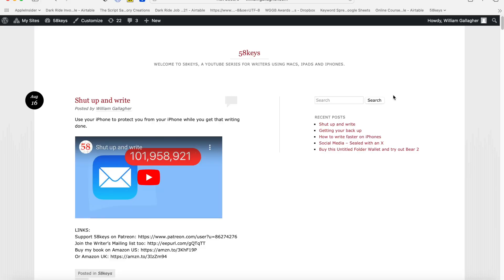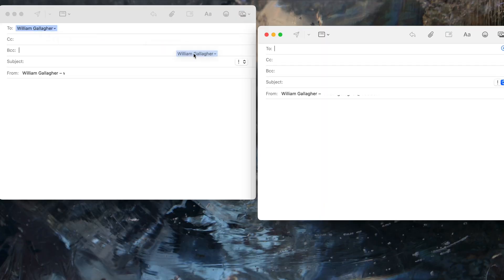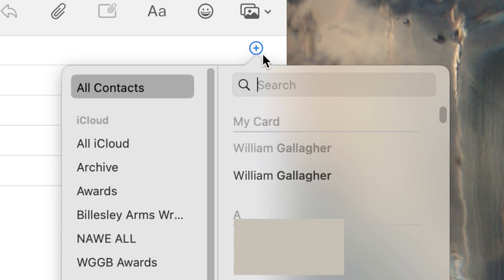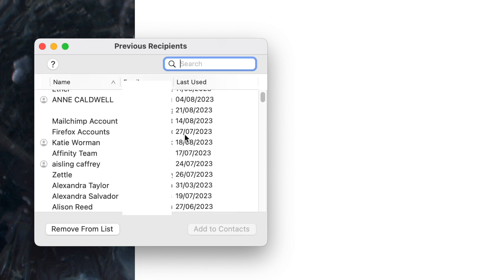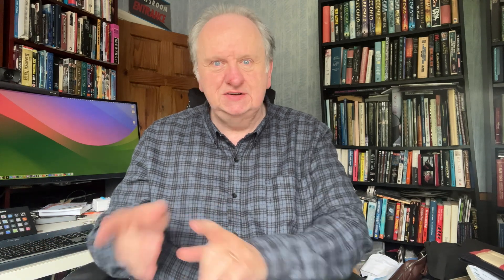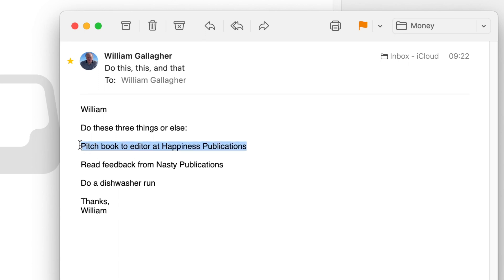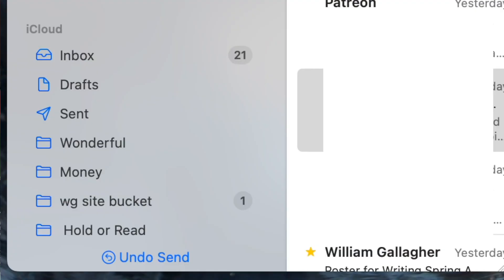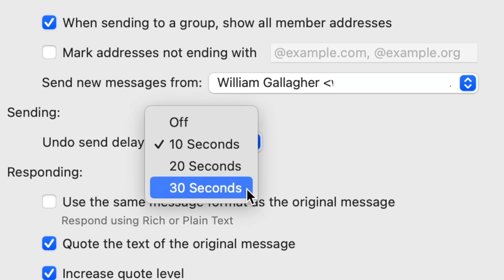Five tips for Apple Mail on the Mac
Apple Mail on the Mac is replete with hidden power: here’s five of the best for writers.